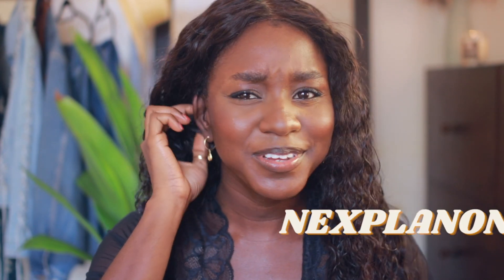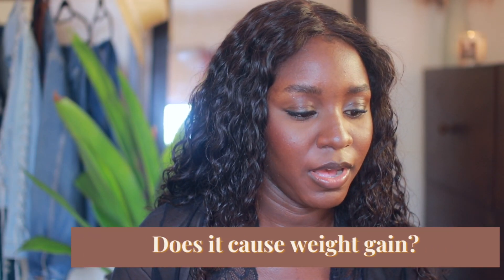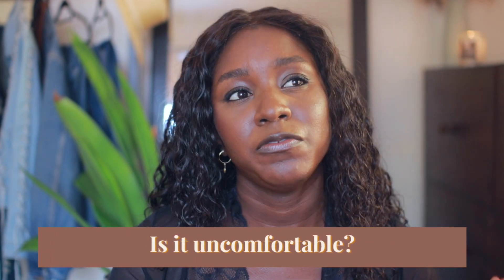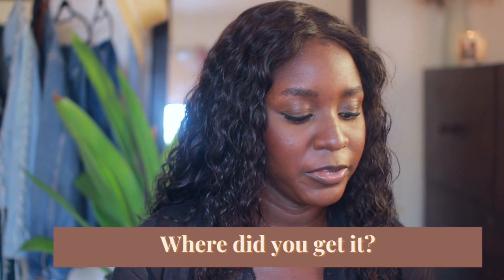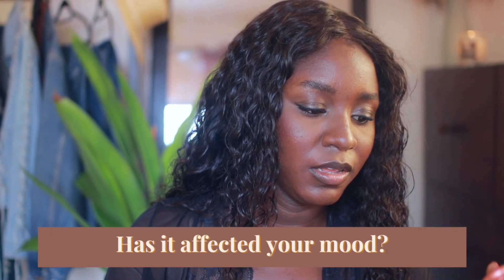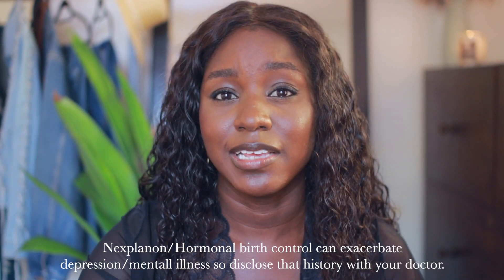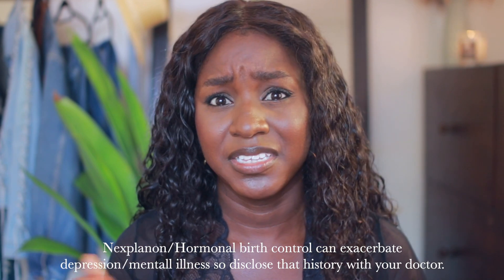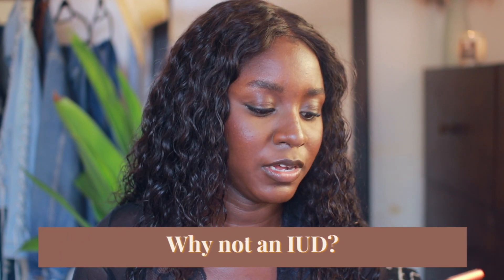NEXPLANON (BIRTH CONTROL IMPLANT) 3 MONTH EXPERIENCE || CW // mentions of mental illness.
Hello everyone! Today's video is a little bit of a different one. I got the Nexplanon birth control implant inserted and wanted to share my experience after having it for 3 months. I talk about where I got it done, the insertion process, side effects, my experience with PCOS, how it affected my mental health, and more.

My Camera Canon 80D
My Lens [Sigma 30mm art, Canon mount]
Softbox (I typically film with natural light now)
Camera Remote